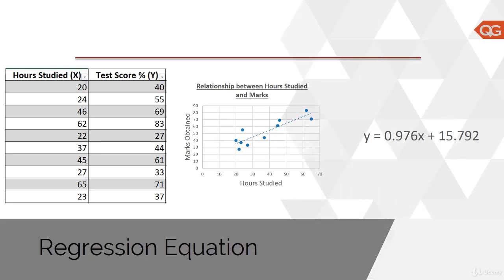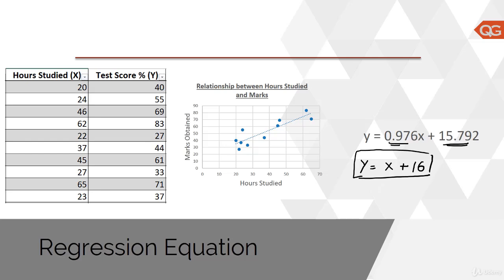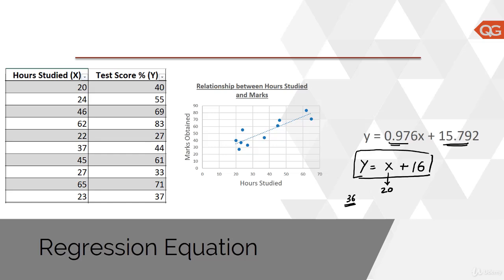Lesson 18 4D2 Regression